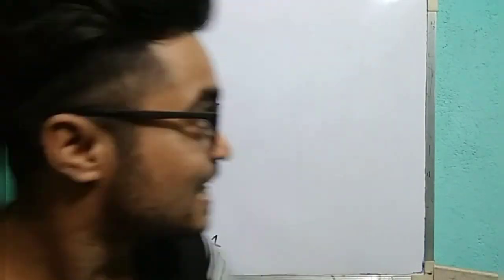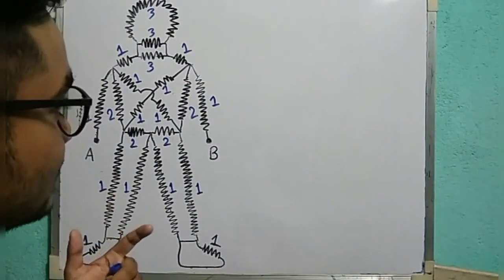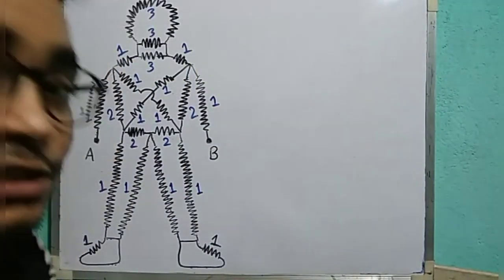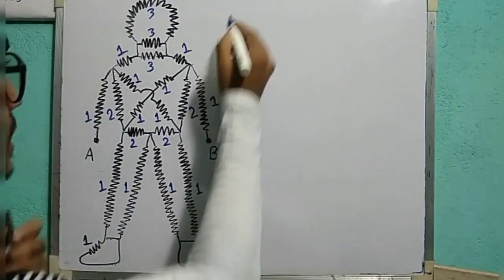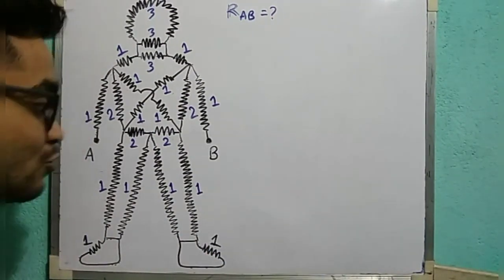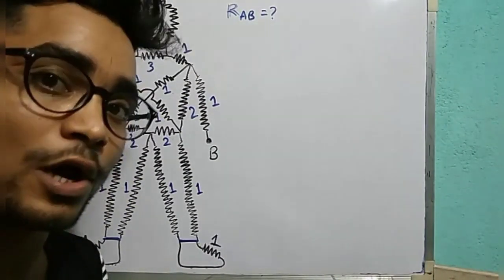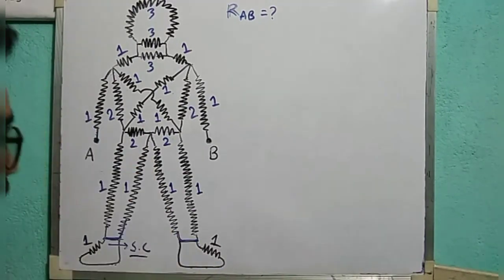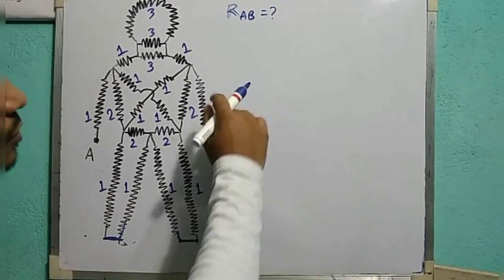EQUIVALENT RESISTANCE PROBLEMS FOR NEET/JEE ||তুল্য রোধ নির্ণয় || IRON CIRCUIT *new tips*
in this video i will teach how to find EQUIVALENT RESISTANCE FOR NEET/JEE .I named it IRON_CIRCUIT. hope you enjoy it.

tricky equivalent resistance problems,concept of symmetry in equivalent resistance,
difficult equivalent resistance problems,diamond shaped circuit equivalent resistance,

(এই চ্যানেল এর মাধ্যমে আমি তোমাদের ১১ ও ১২ ক্লাসের পদার্থবিদ্যা পড়াবো এবং ICSE ও CBSE বোর্ডের NCERT এছাড়া HC VERMA , DC PANDEY এর বিভিন্ন সমস্যার সমাধানও দেবো | এবং আমি যেহেতু BYJU এর college mentor হিসেবে নিযুক্ত আছি তাই ওখানে ছাত্রছাত্রীদের দেওয়া কিছু question নিয়েও তোমাদের সাথে আলোচনা করবো ||)